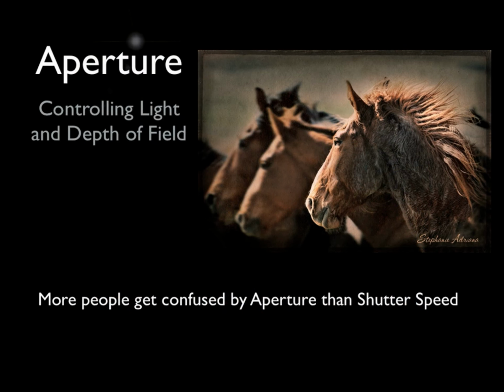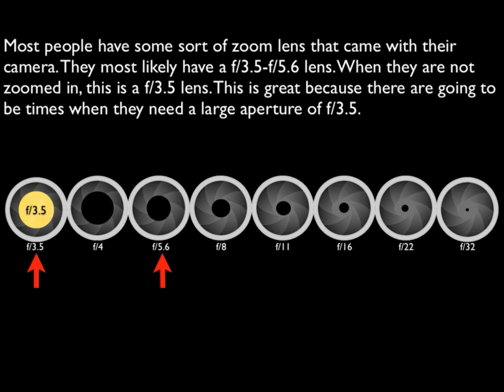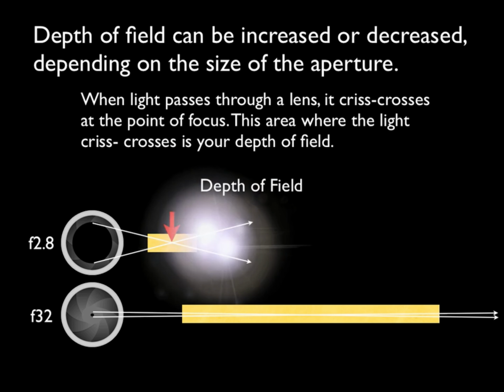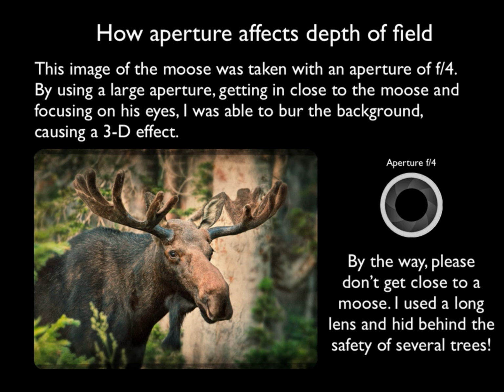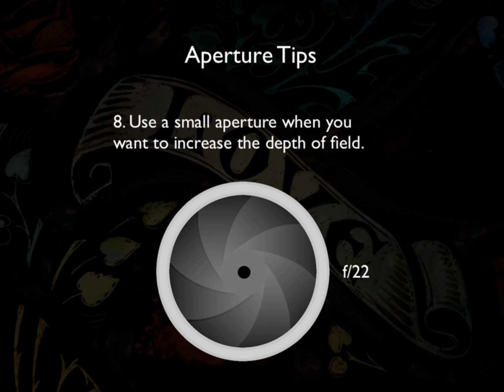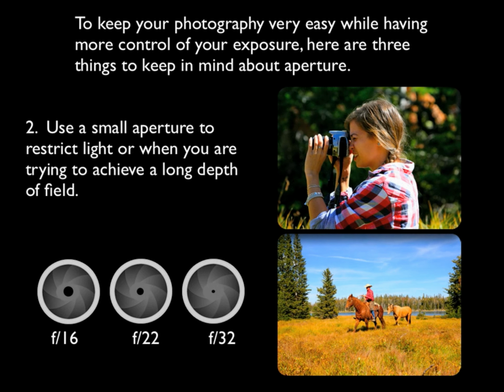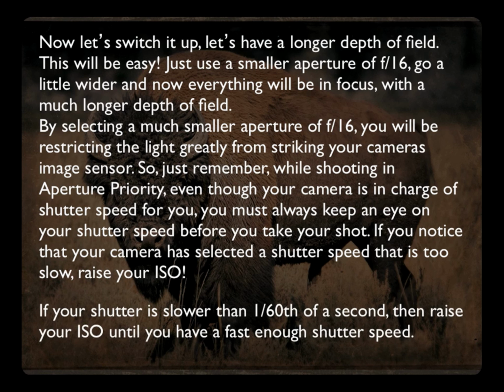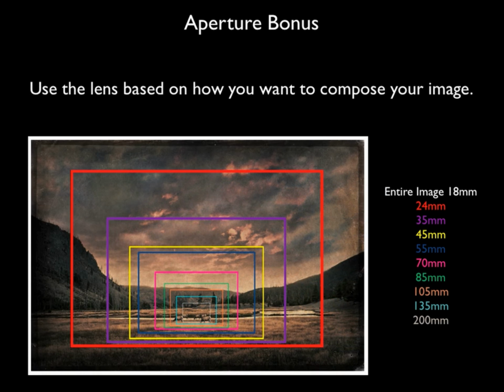What is Aperture in Photography?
Photography Lesson 3 - APERTURE– CONTROLLING LIGHT AND DEPTH OF FIELD
Lesson 3 teaches you how to have a strong understanding of Aperture, as well as confidently utilizing Aperture Priority Mode on your camera.

The Aperture setting on your camera controls the amount of light that comes in through the lens of the camera. This easy to understand lesson teaches step-by-step on how to control your aperture by understanding when and why you would need to use a wide, or a narrow aperture. Includes practice exercises.